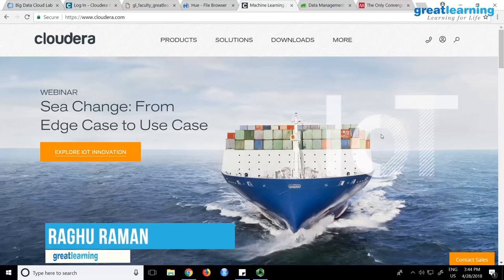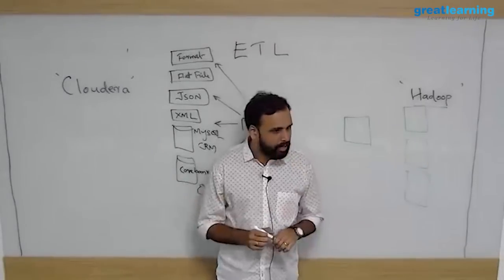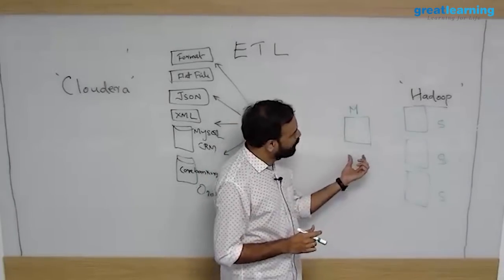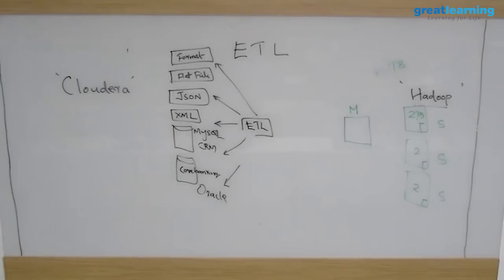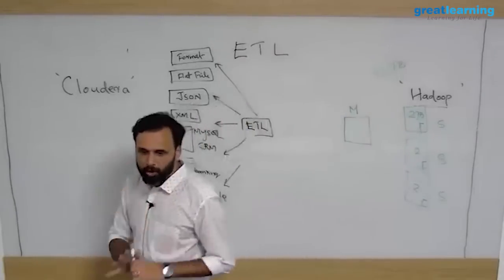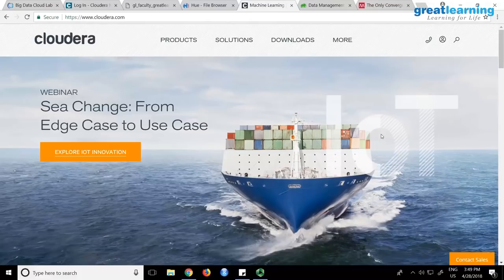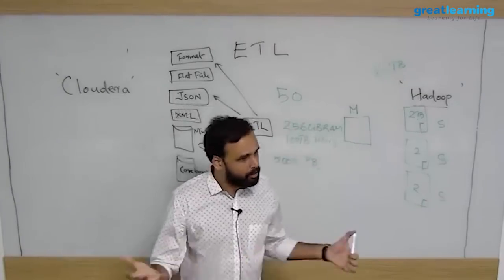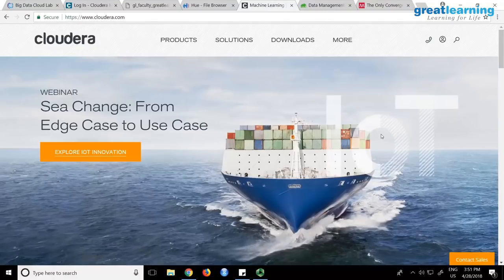Distributed Computing | Hadoop Tutorial for Beginners | Hadoop [Part 4]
BigData | What is Distributed Computing? What is Big Data Hadoop? How does it helps in processing and analyzing Big Data? In this course, you will learn the basic concepts in Big Data Analytics, what are the skills required for it, how Hadoop helps in solving the problems associated with the traditional system and more.